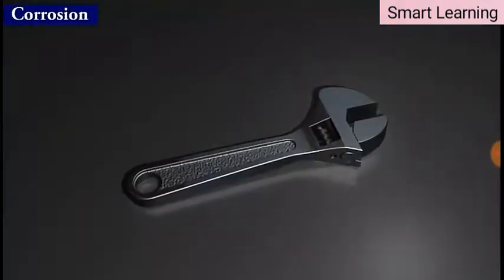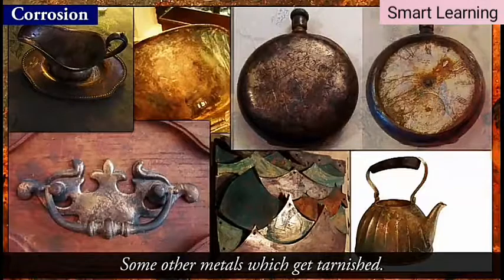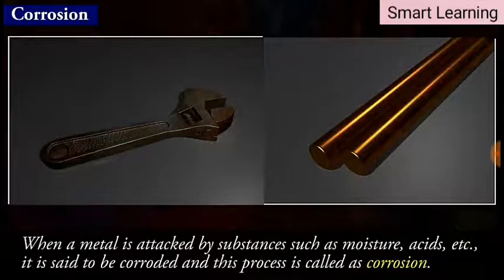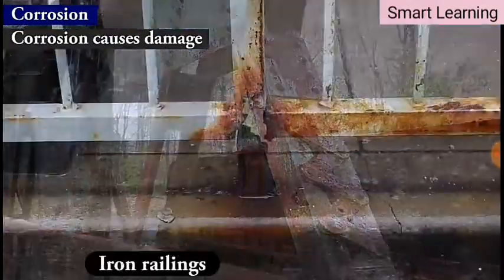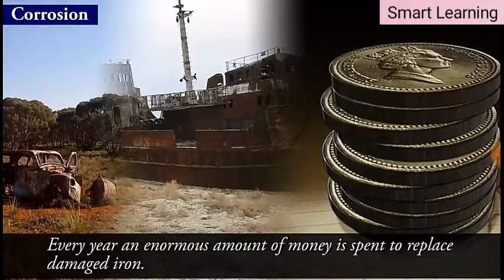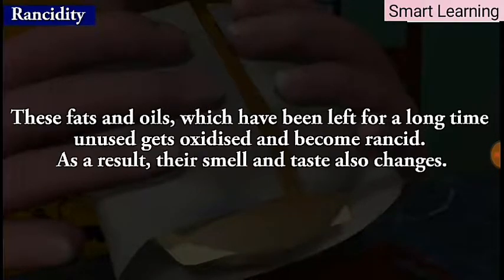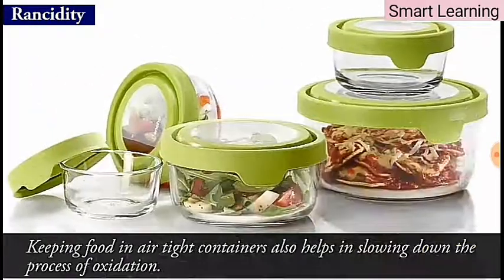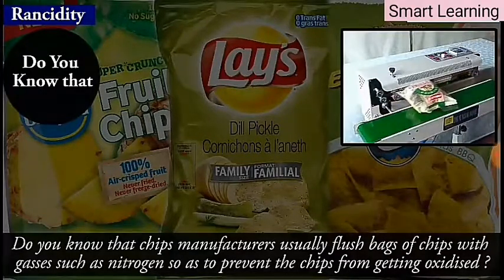Chemical reaction and Equation Part 3,Rancidity and Corrosion, Class 10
1.  Chemical reactions- The transformation of chemical substance into a new chemical substance by making and breaking of bonds between different atoms is known as Chemical Reaction.
2.  Signs of a chemical reaction- These factors denote that a chemical reaction has taken place- change of state of substance, change of color of substance, evolution of heat, absorption of heat, evolution of gas and evolution of light.
3.  Chemical Equation: The representation of chemical reaction by means of symbols of substances in the form of formulae is called chemical equation. E.g. - H2 + O2 ⇒ H2O
4.  Balanced Chemical Equation: A balanced chemical equation has number atoms of each element equal on both left and right sides of the reaction.
      *Note- According to Law of Conservation of Mass, mass can neither be created nor destroyed in a chemical reaction. To obey this law, the total mass of elements present in reactants must be equal to the total mass of elements present in products.
5.  Types of Chemical Reactions-
                      I.  Combination- When two elements or one element and one compound or two compounds combines to give one single product.
                     II.  Decomposition- Splitting of a compound into two or more simple products.
                    III.  Displacement- It takes place when a more reactive metal displaces a less reactive metal.
                    IV.  Double displacement- Reactions in which ions are exchanged between two reactants forming new compounds are called double displacement reactions.
                     V.  Precipitation- The insoluble compound called precipitate forms in this reaction.
                    VI.  Exothermic- Reactions which produce energy are called exothermic reaction. Most of the decomposition reactions are exothermic.
                   VII.  Endothermic- Reactions which absorb energy are called endothermic reaction. Most of the combination reactions are endothermic.
                  VIII.  Oxidation: Gain of oxygen or removal of hydrogen or metallic element from a compound is known as oxidation.
                     IX.  Reduction: Addition of hydrogen or removal of oxygen from a compound is called reduction.
                       X.  Redox- A chemical reactions where oxidation and reduction both take place simultaneously are also known as redox reaction.
                             Eg - NaOH + HCl ⇒ NaCl + H2O
6.  Rusting- When iron reacts with oxygen and moisture forms a red substance called rust.
7.  Rancidity- Oils and fats when get oxidized on exposure to air show a change in taste and smell.
8.  Corrosion- Metals when attacked by oxygen, water, acids, gases, present in air changes its surface which is called corrosion.